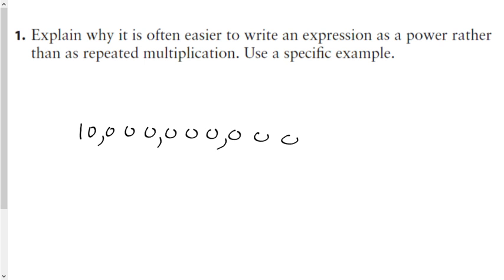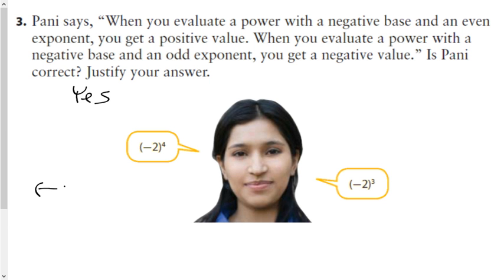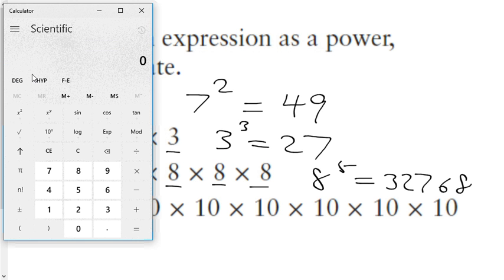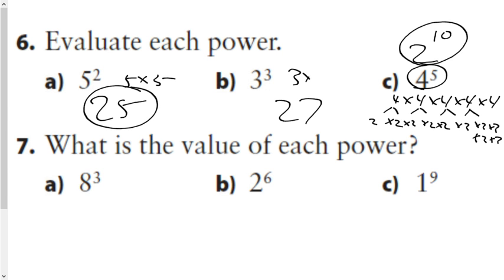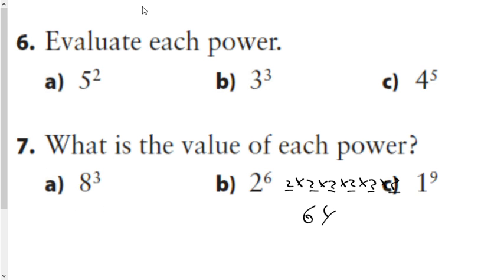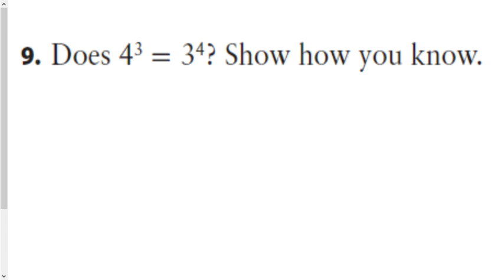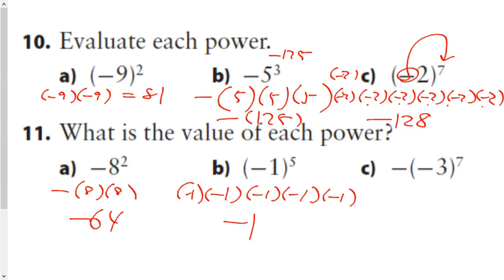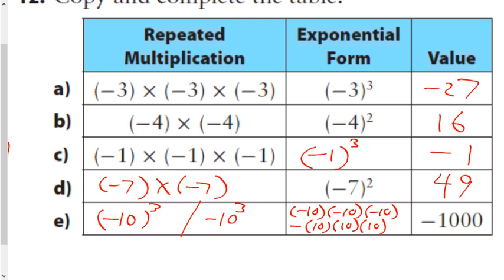3 1 Questions 1 to 12